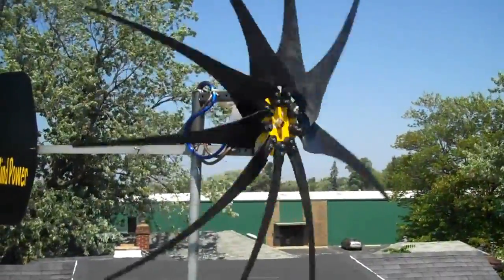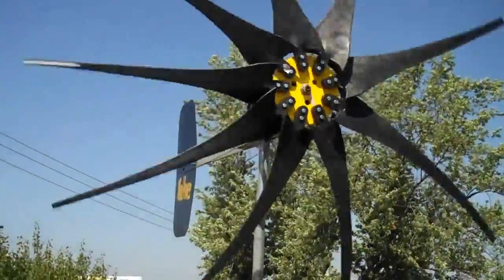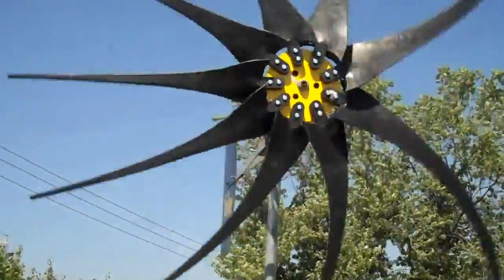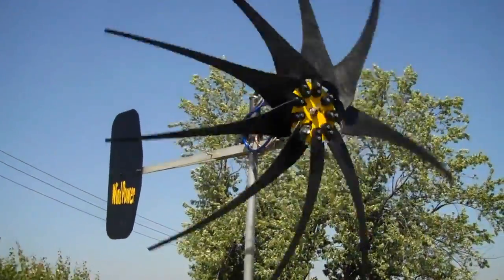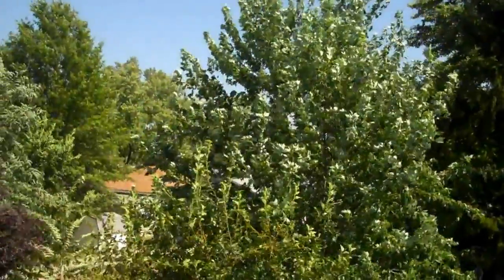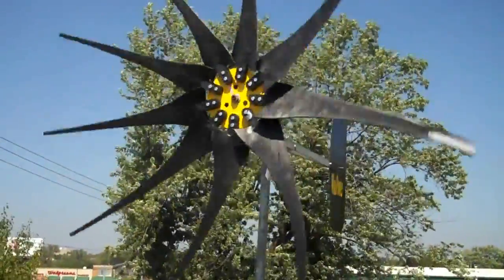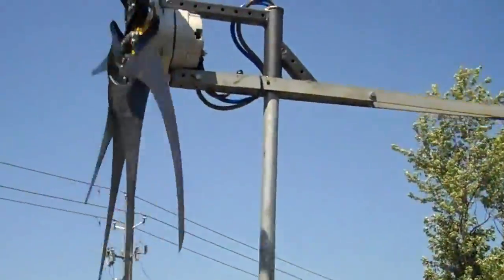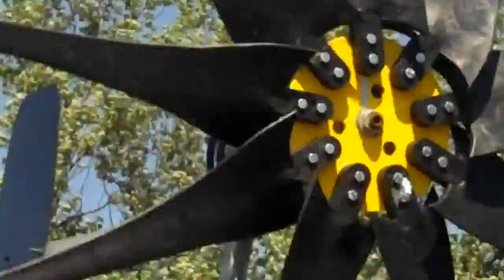Our Wind turbine on a windy day making good amount of AMPs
wind turbine on windy day